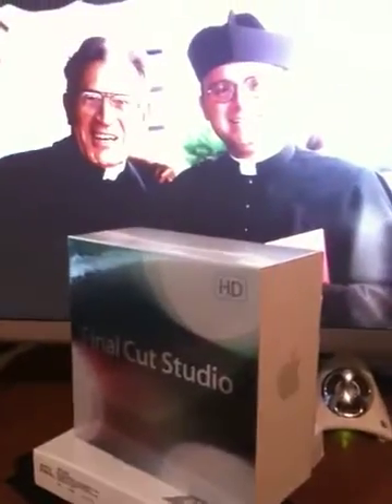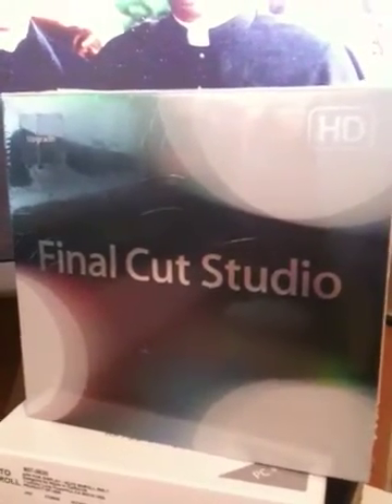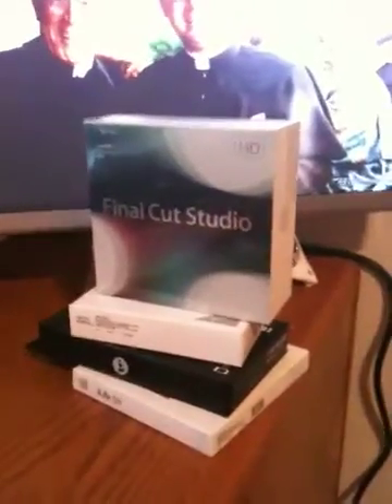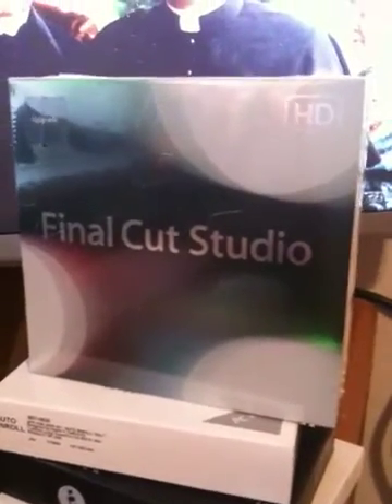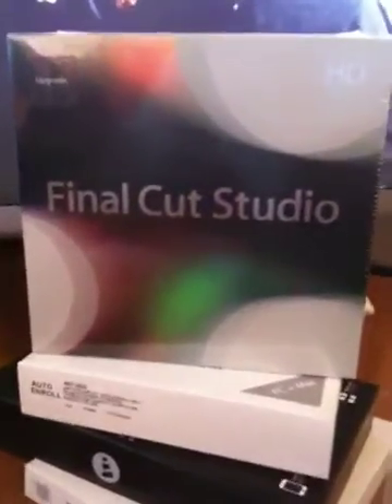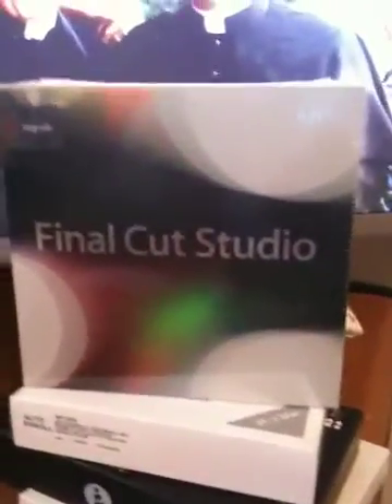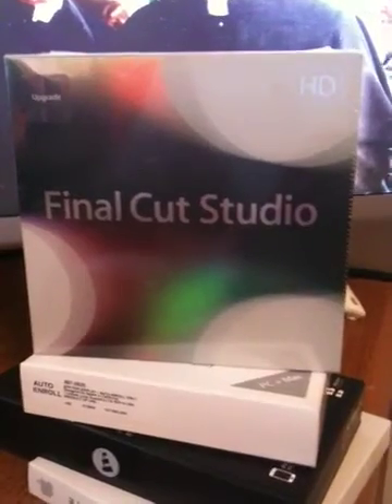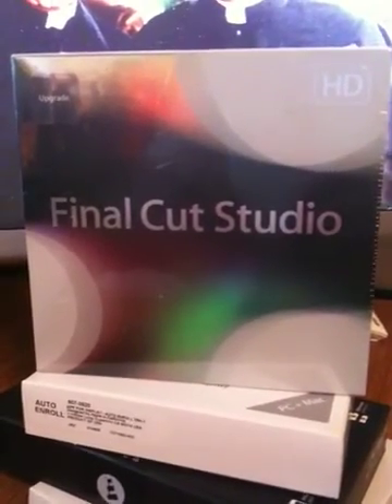New Final Cut Pro 7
Looking at the new Final Cut Pro 7